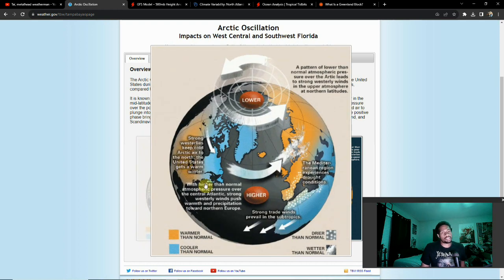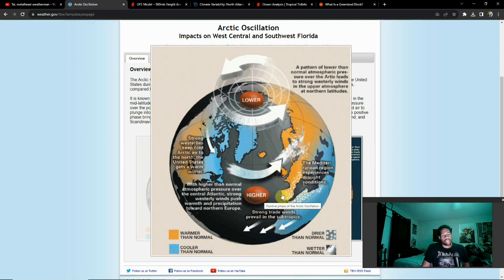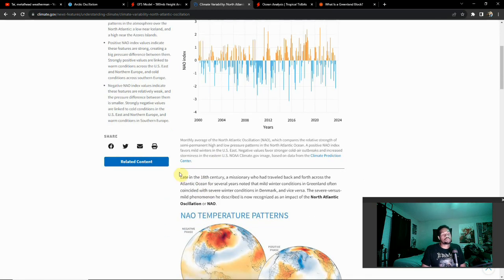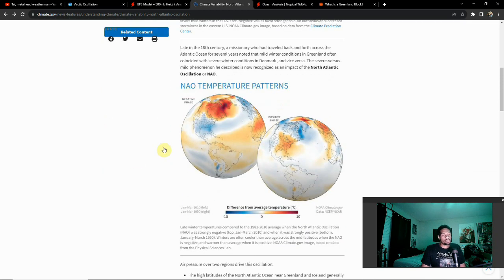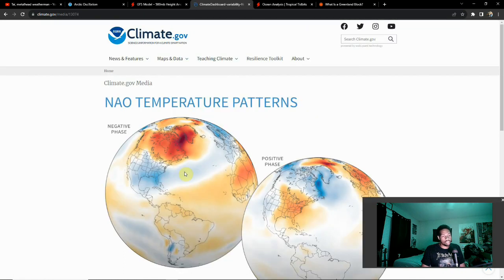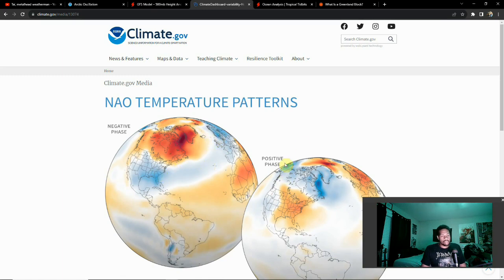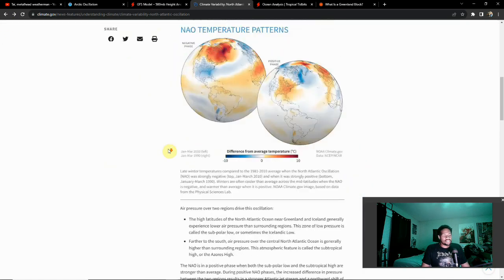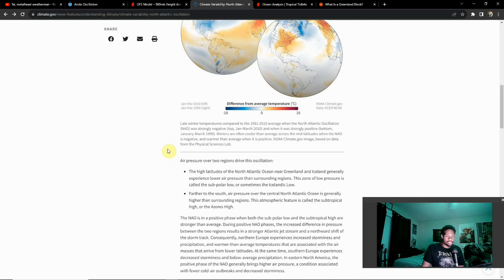The AO, NAO, and Blocking Patterns... How Will This Affect Our Weather This Winter?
We're moving forward in the winter section of the Weather Nerd 101 playlist. This time we're taking a look at the AO(Arctic Oscillation) and NAO(North Atlantic Oscillation) and what kind of affects they have on the weather through the winter.